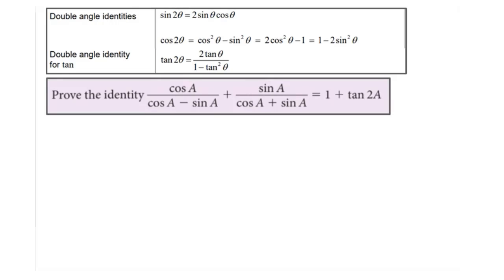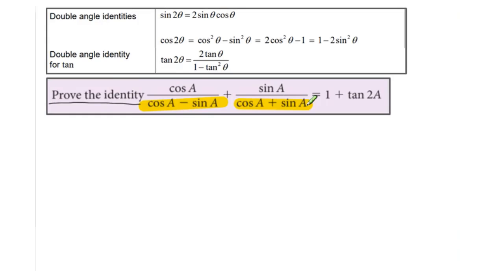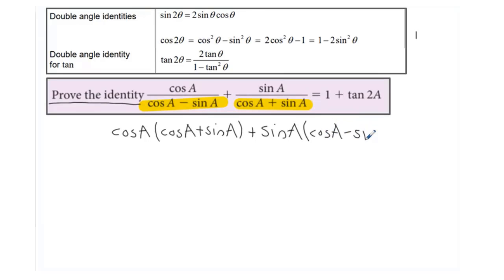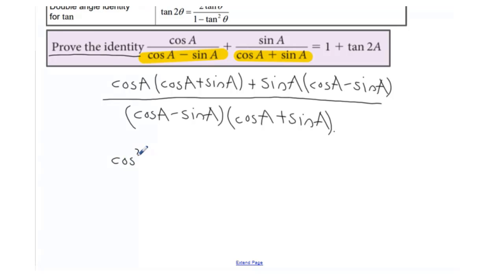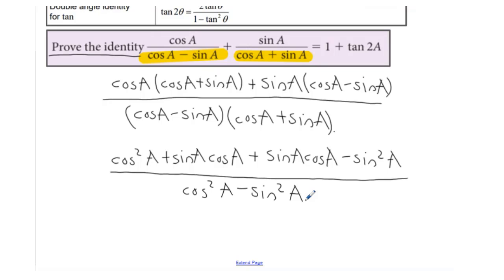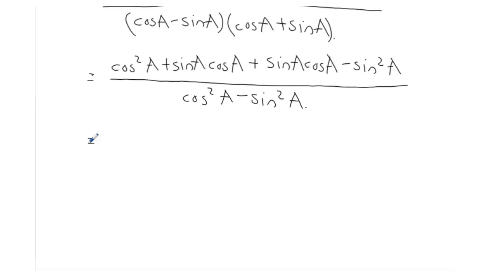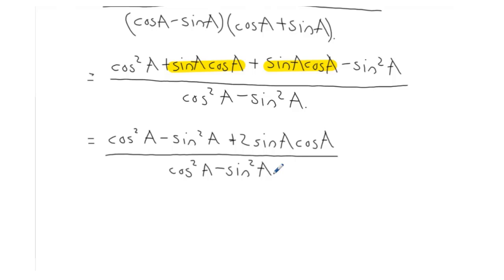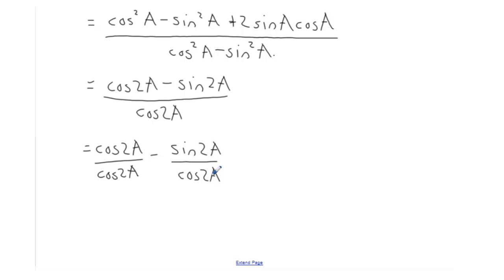Proving trigonometric identity using double angle identities